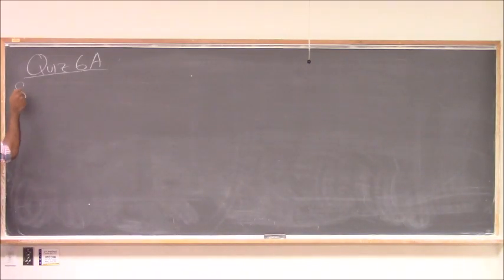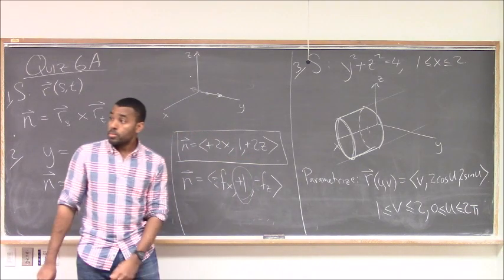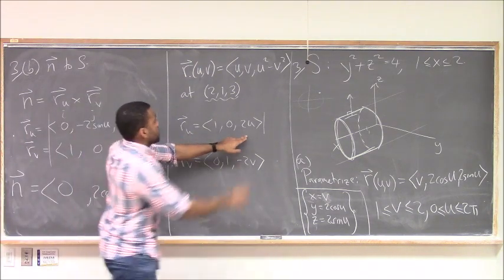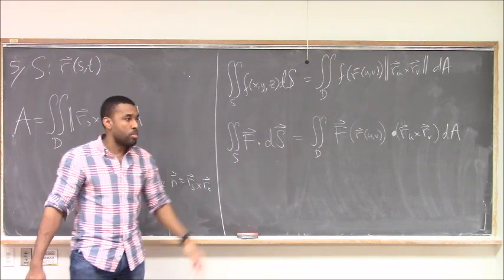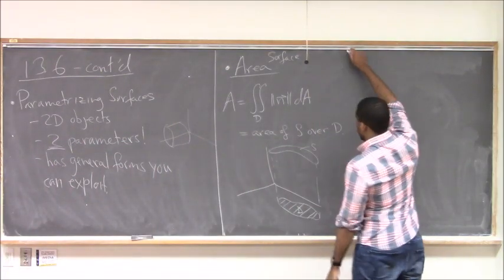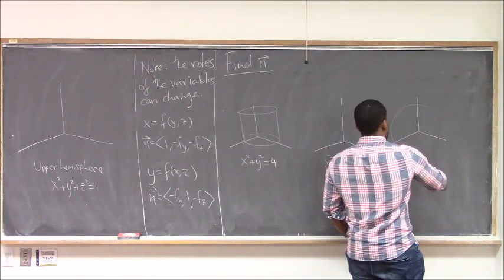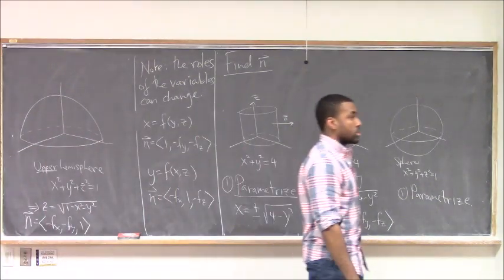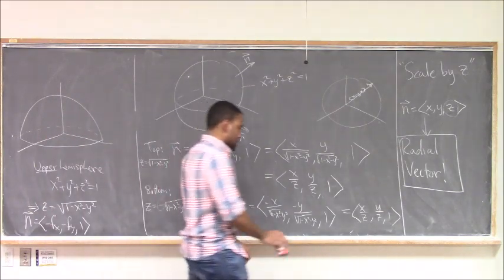Math 392 Lecture 10 - More on parametric surfaces and normal vectors